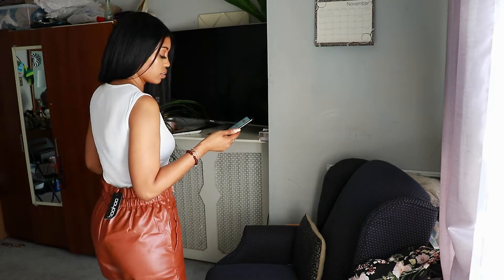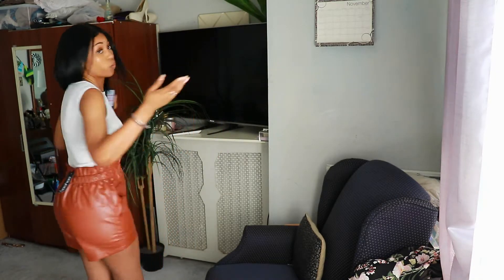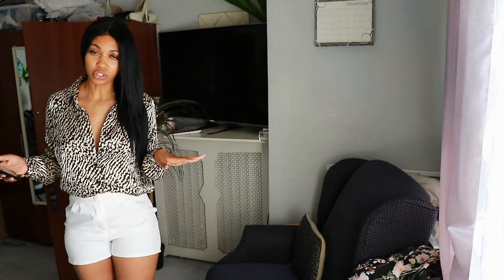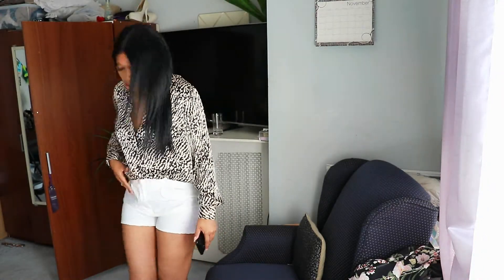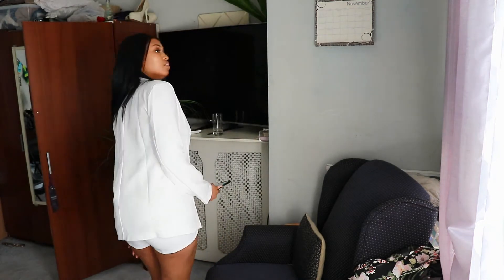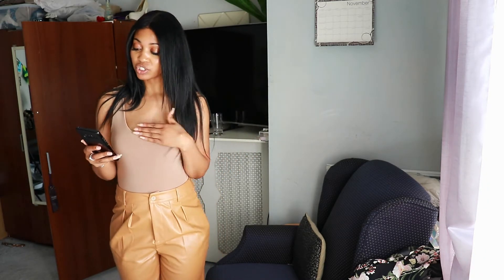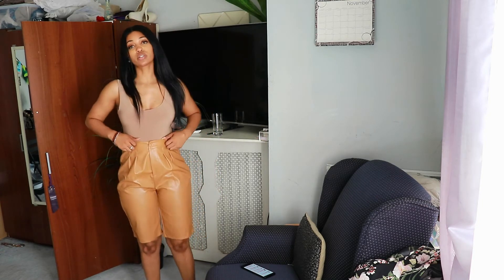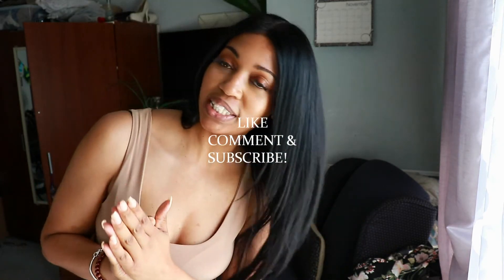BOOHOO REVIEW | TRY ON HAUL PT.2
Hey luvs!!! This is Part 2 of My Try On Haul Review For BOOHOO!!
Most Items are still available!!